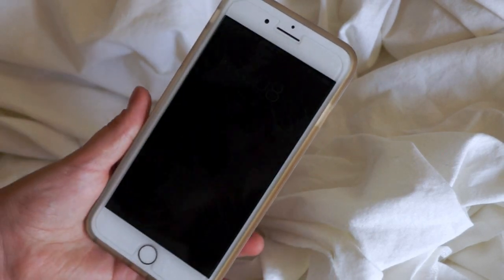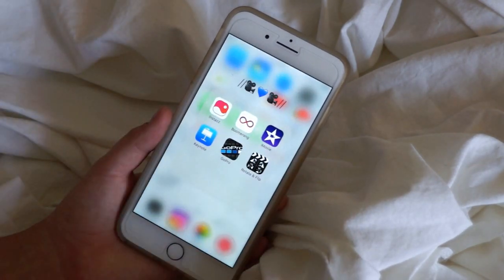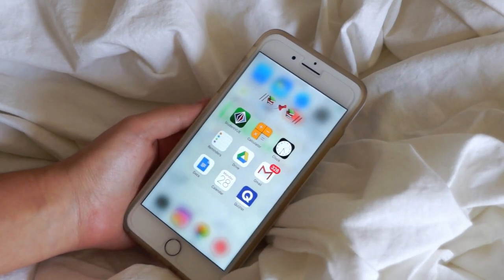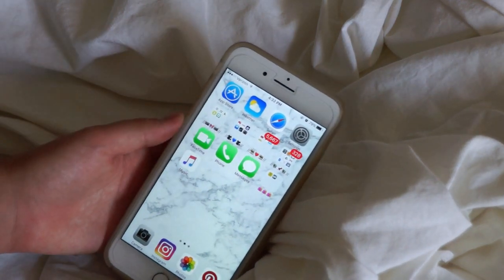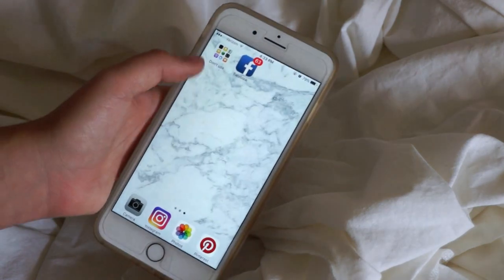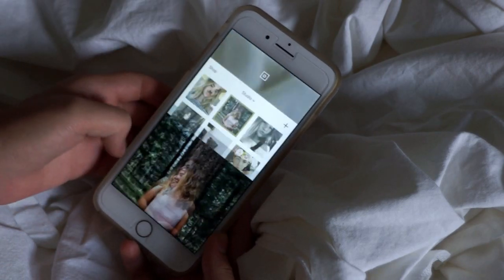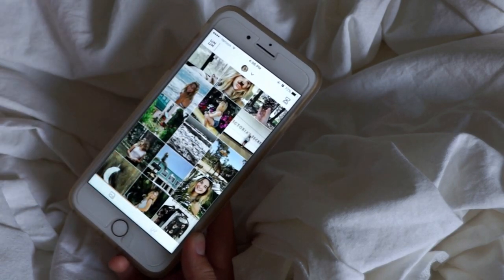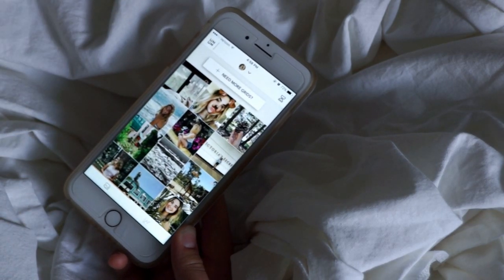whats on my iphone 2017 + how i edit my instagram pictures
Hello friends!
Somehow I managed to make a 12 minute and 36 sec video on what is on my phone haha ( I guess it's impossible for me to make a short video)
In this video I will be showing you what is on my Iphone 7 plus 2017! Plus I will show you hoe I edit my Instagram pictures!

MARBLE PHONE CASE➳

MARBLE POP-SOCKET➳